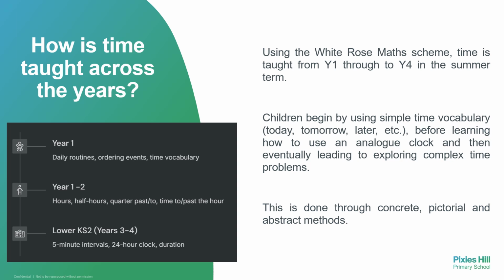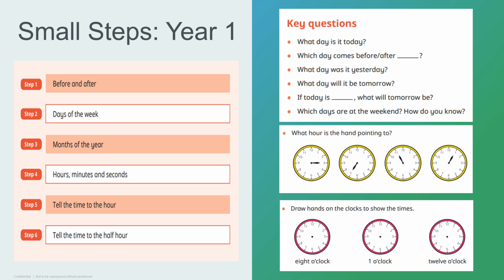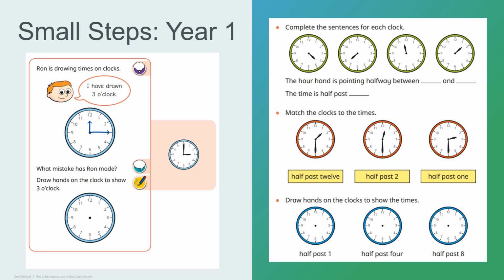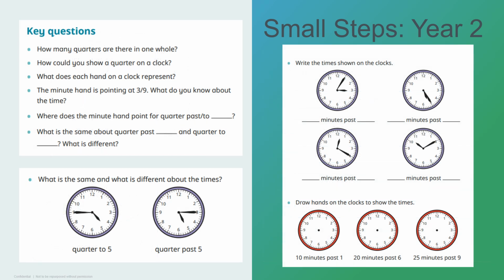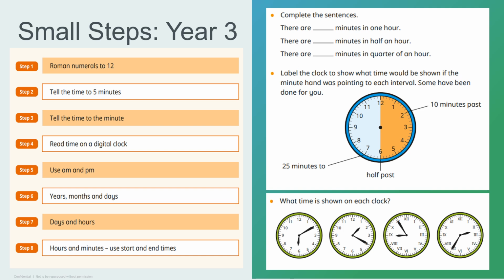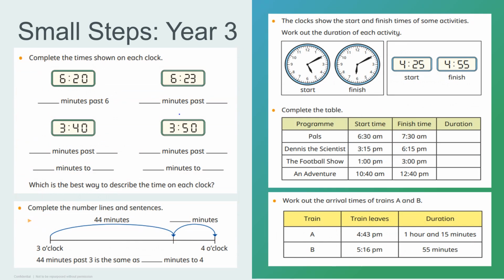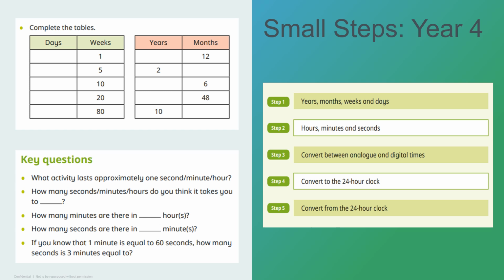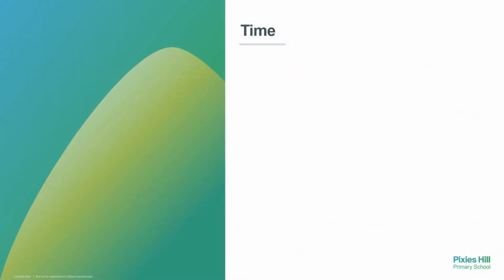Time Webinar with Miss Neale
Miss Neale explores what every parent needs to know about how time is taught at Pixies Hill School.